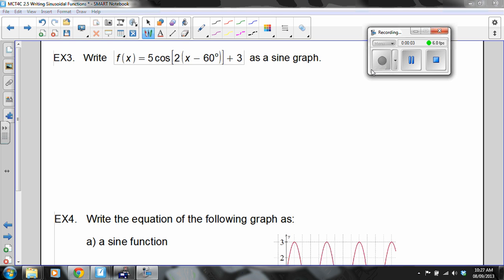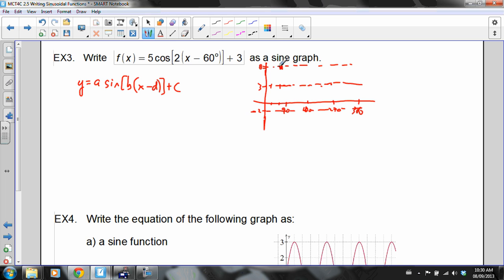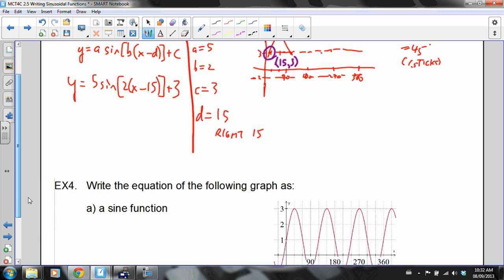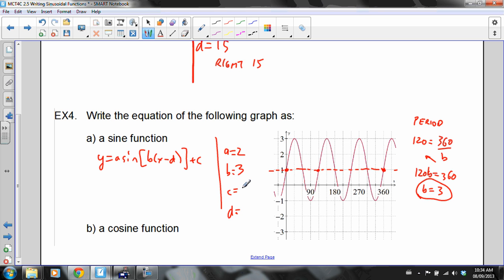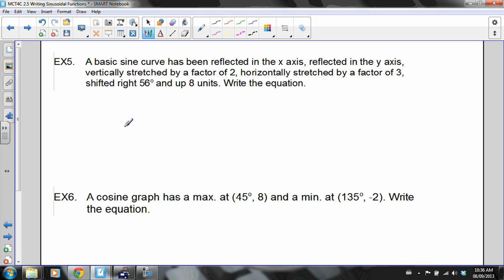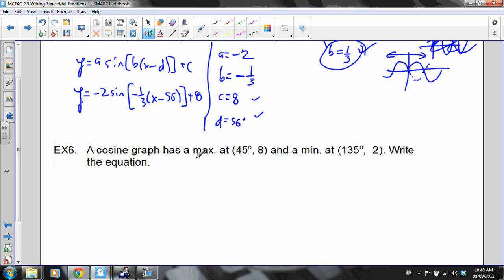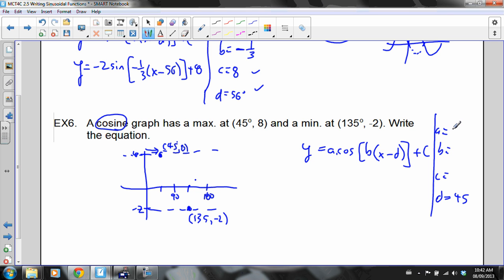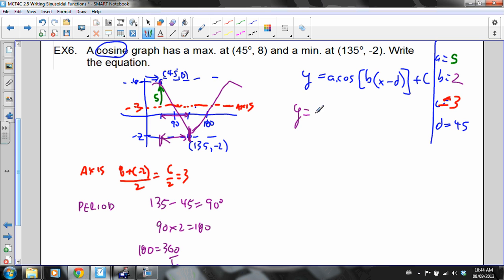MCT4C 2 5 Writing Sinusoidal Functions P2